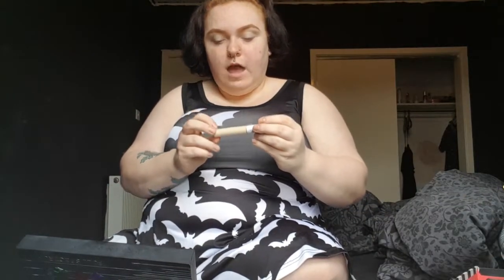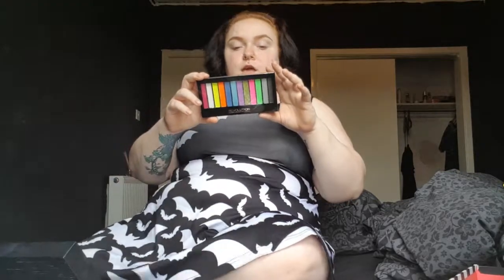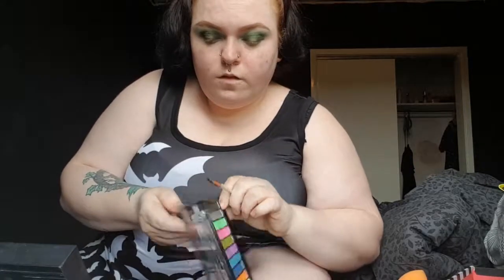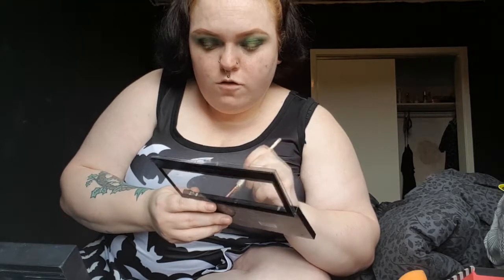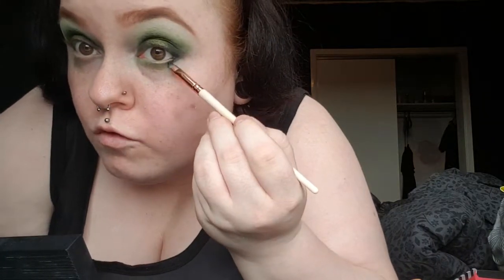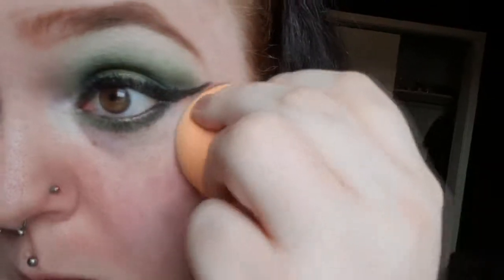Green Glitter Make Up Tutorial (Perfect for Brown Eyes)!!!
This is a make up tutorial requested by a subscriber from my piercings video.
Products used are:
* EYEBROWS - MUA LUXE POWER BROW GEL IN MID BROWN
* EYE SHADOW -  shade 1 redemption palette ACID BRIGHTS BY MAKE UP REVOLUTION i used the NEON GREEN.
- shade 2 i mixed the ACID BRIGHTS NEON GREEN with the shade BUMP from URBAN DECAY'S FULL SPECTRUM.
- shade 3 i used the shade HATTER from UD FULL SPECTRUM
- shade 4 i used BLACK MARKET from URBAN DECAYS SMOKEY PALETTE.
- shade 5 i used MEAN from UD FULL SPECTRUM FOR MY CENTER SHIMMER SHADE.
for eye shadow under the eye i used NEON GREEN (MR), HATTER (UD FS) I ALSO used  BUMP AGAIN FOR HIGHLIGHTER IN THE CORNER OF THE EYES & FOR THE OUTER V OF THE EYES i used HUNDRED FROM THE FULL SPECTRUM PALETTE .

*EYELINERS - water line MAYBELLINE MASTER SMOKEY
                       -  wing MUA LUXE VOLUMINOUS FELT EYELINER.

* MASCARA - MAYBELLINE BIG EYES
* LIPS - lined and filled in with MAYBELLINE MASTER SMOKEY
            -   creme lip stick applied on top NYX LIQUID SUEDE in shade
                ALIEN

XOXO
Ebony-Glam.